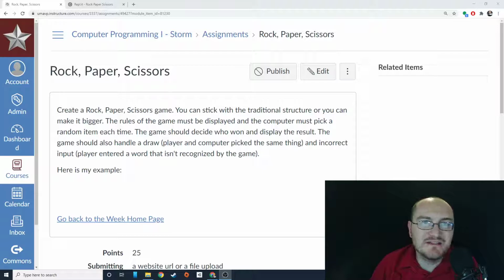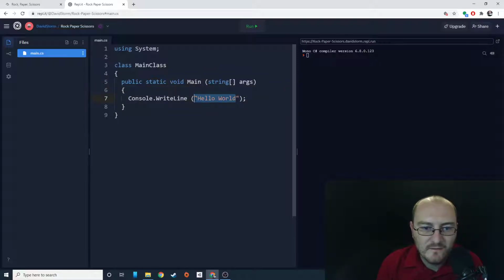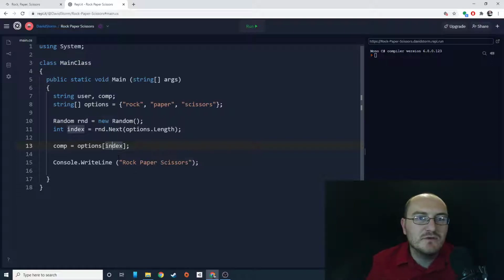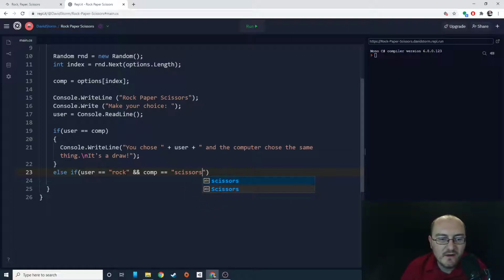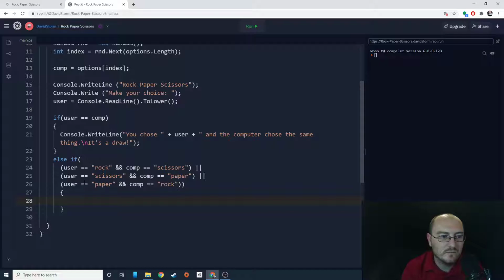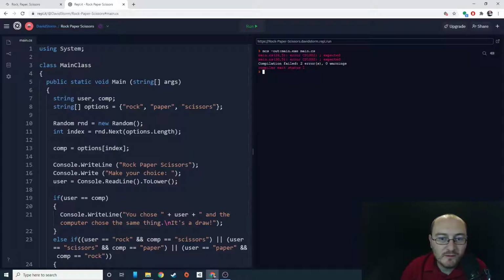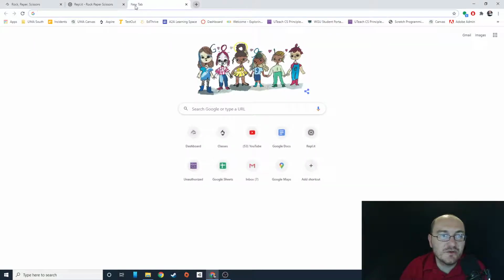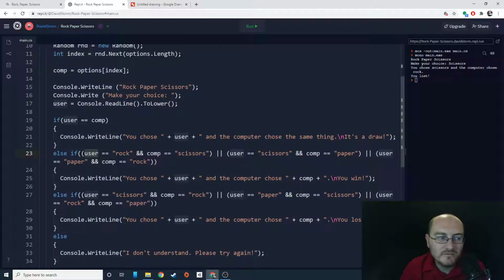CP1 - Rock Paper Scissors